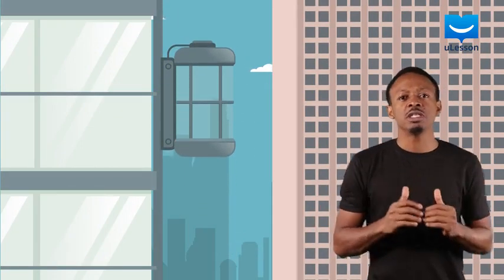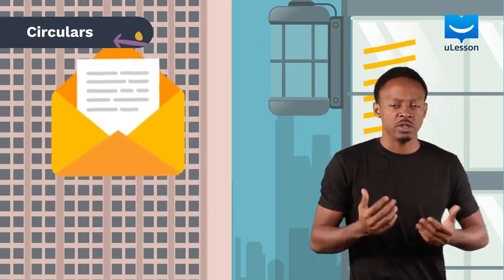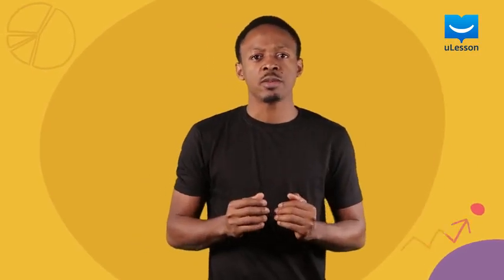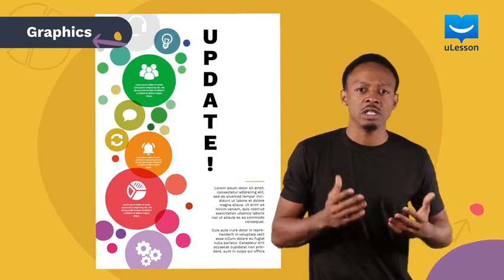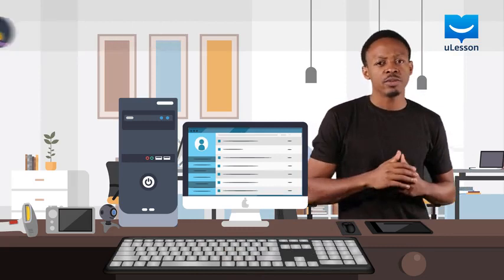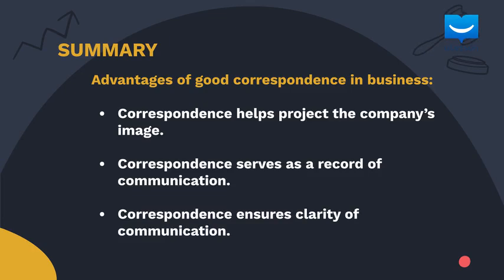What Is Office Correspondence? | Business Studies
How does communication is organizations take place? What are the categories of office correspondence?

Learn better and Improve your grades. Find more videos like this and practice problems with step by step solutions in the uLesson App.